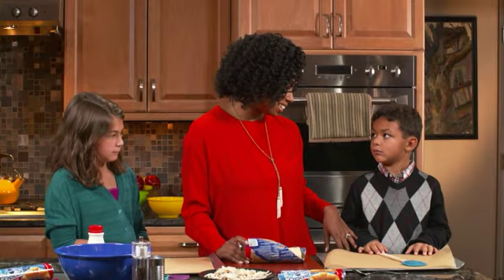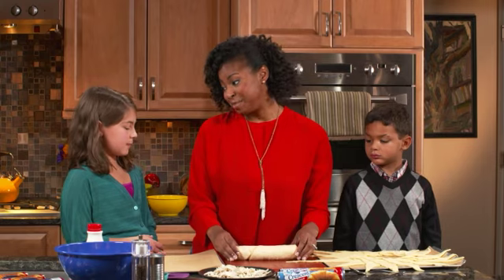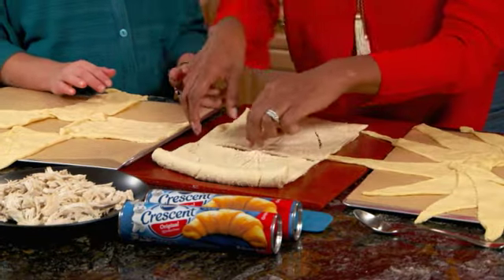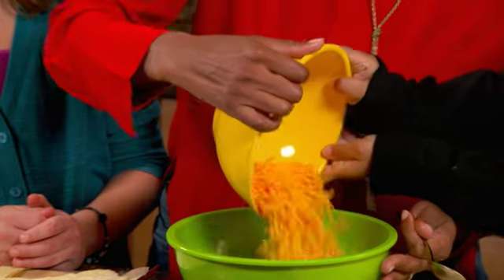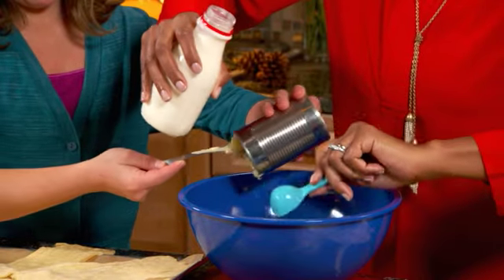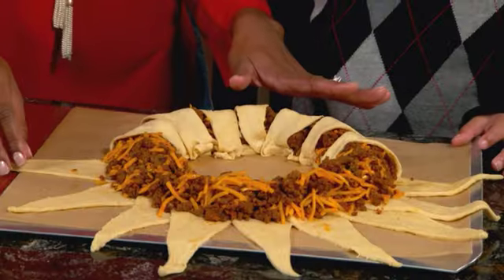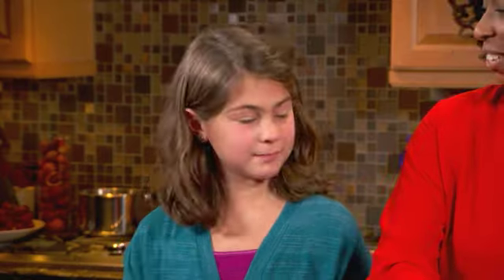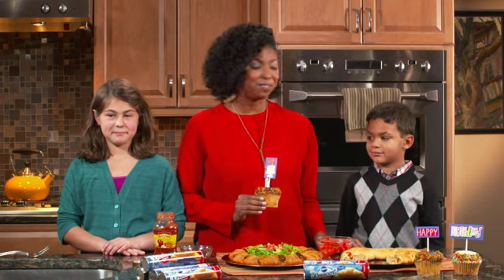CBS Thanksgiving Day Parade Pillsbury Segment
Pillsbury Segment during 2015 Thanksgiving Day Parade on CBS!